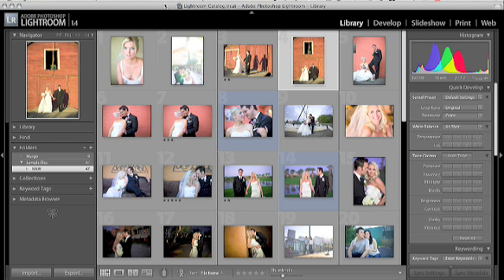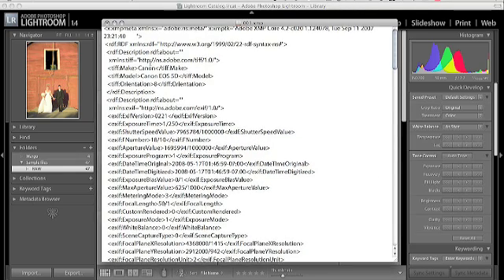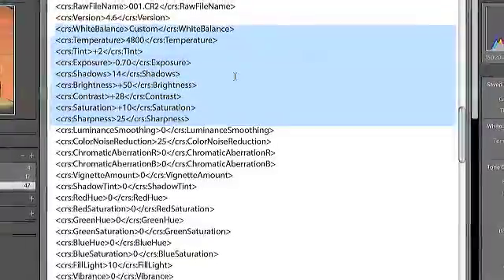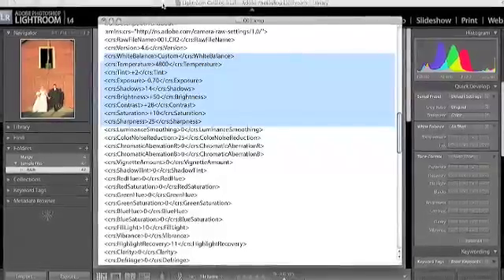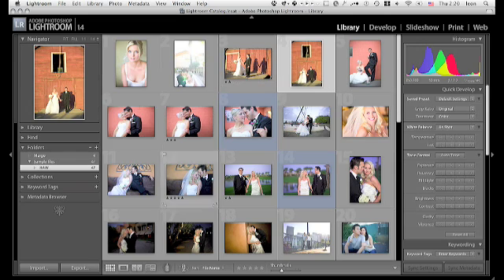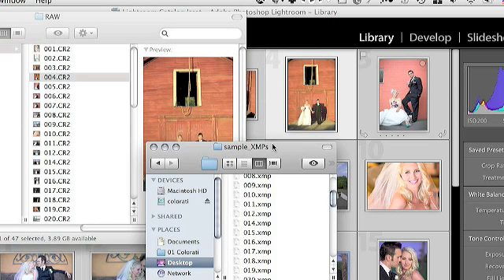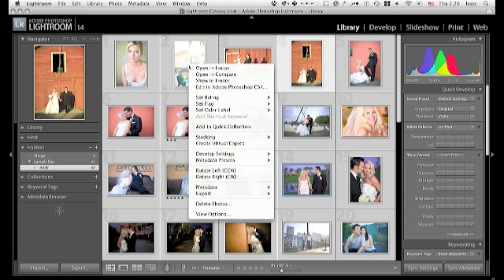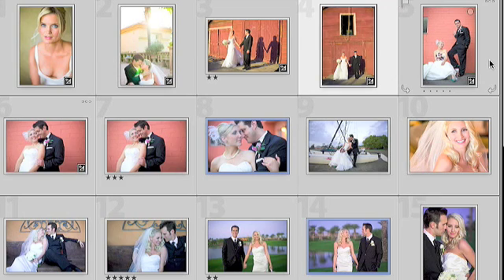Colorati FAQ: Importing XMPs to Lightroom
This video tutorial answers the question: What is an XMP file? and shows you how to update your Lightroom library with the work weve done at Colorati by using XMPs.